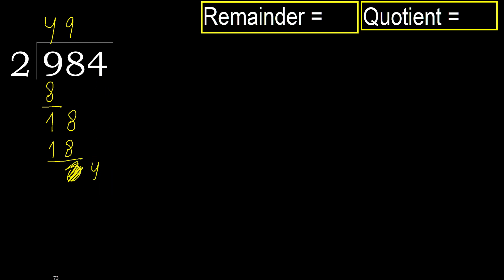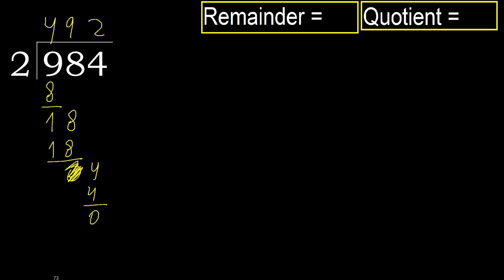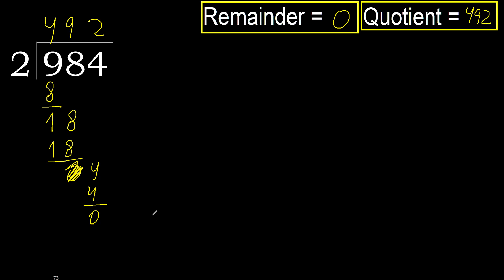Divide 984 by 2 , remainder . Division with 1 Digit Divisors . How to do